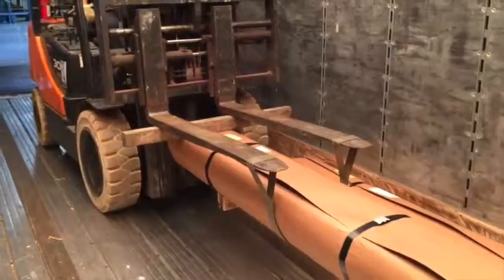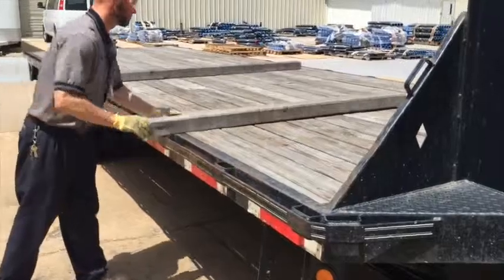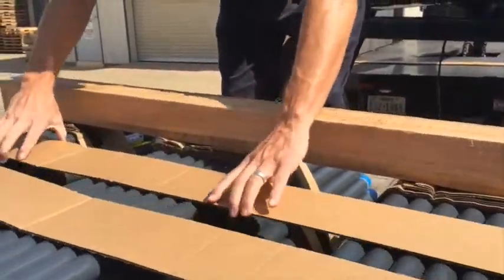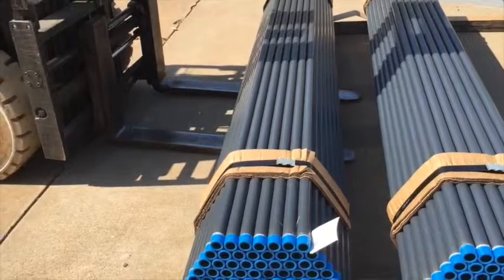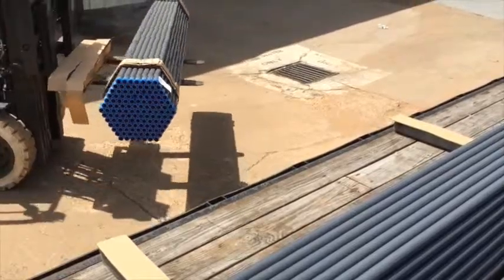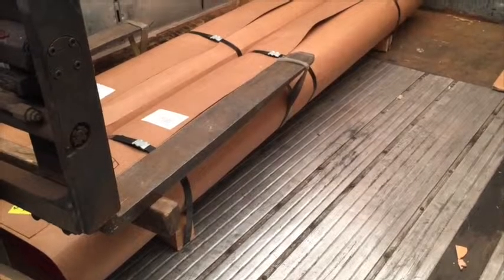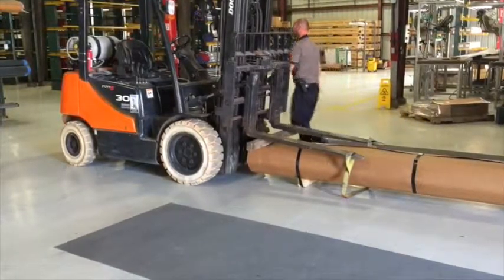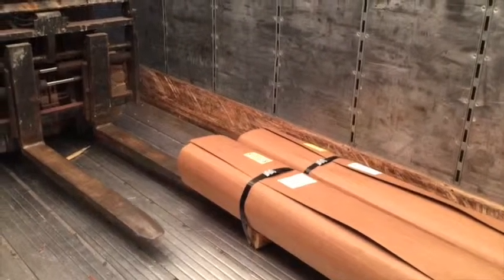KorKap PVC-Coated Conduit Material Handling Video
Knowing how to properly handle PVC-Coated Conduit so it does not become damaged during shipping or deliveries is critical for success of your project.
Watch our short video that explains best practices when using a forklift, loading on to a flatbed or LTL trailer.